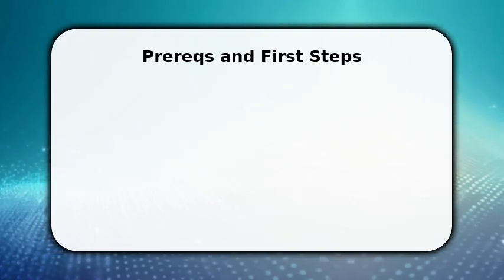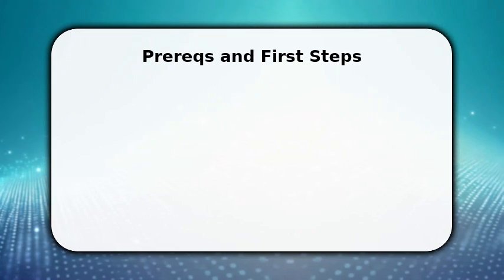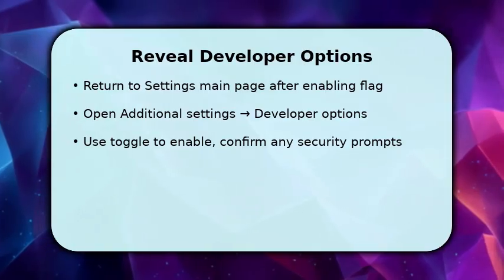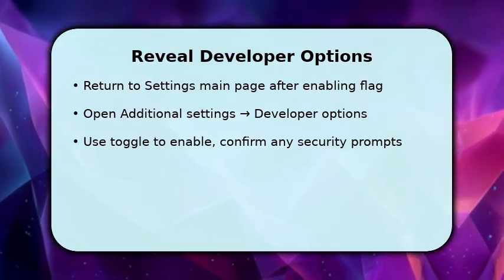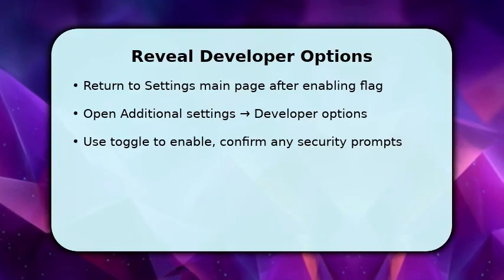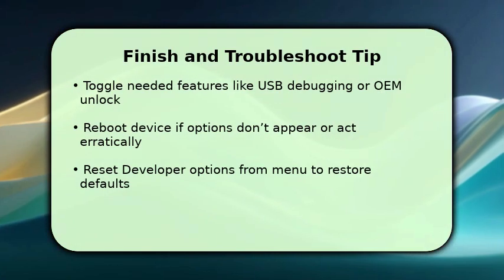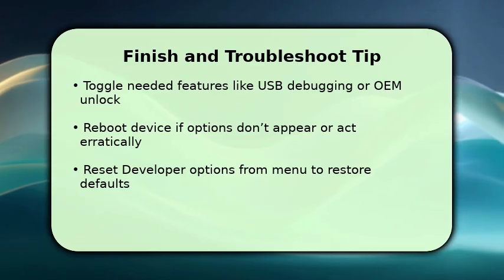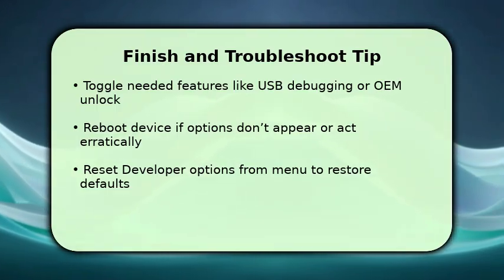How to Enable Developer Options Android Poco - Step by Step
How to Enable Developer Options Android Poco - Step by Step | 🔒 Surfshark VPN Deal — Stay private and secure. $1.99/mo + 3 Months Free ▸

Dive into the world of Android customization by learning how to enable Developer Options on your Poco device. This step-by-step guide will walk you through unlocking advanced settings, allowing for deeper system tweaks and debugging capabilities.